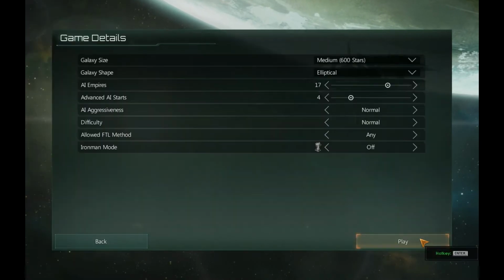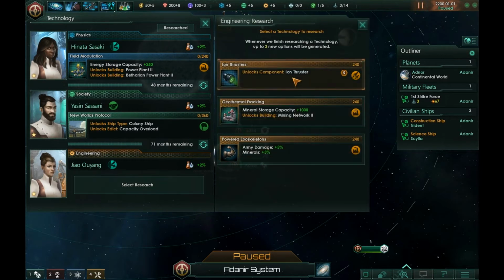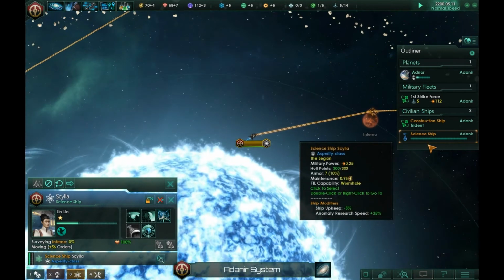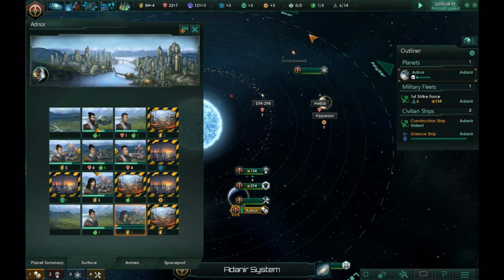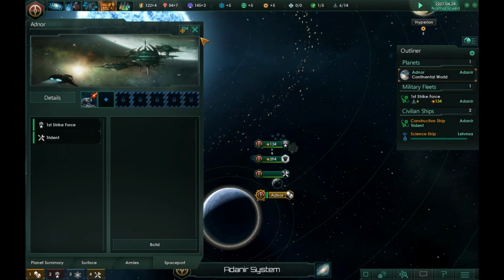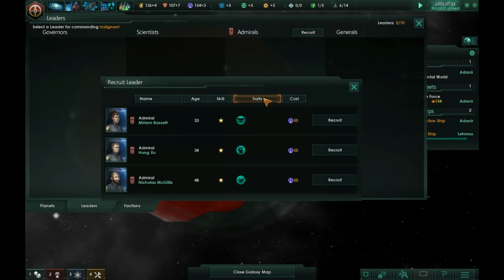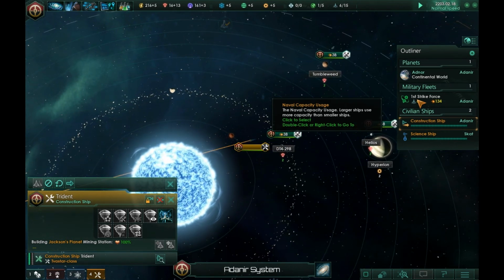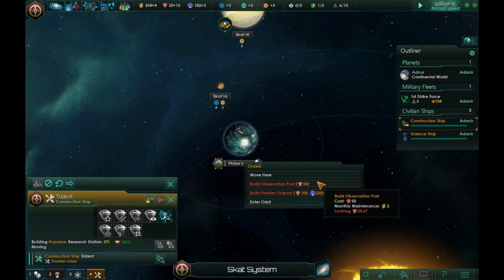Stellaris Part 1: Rise of the Borg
Playing Stellaris and boldly going into space once more, all be it in a different way.